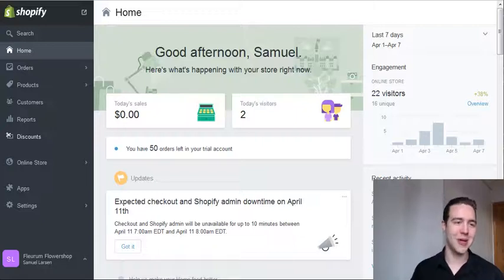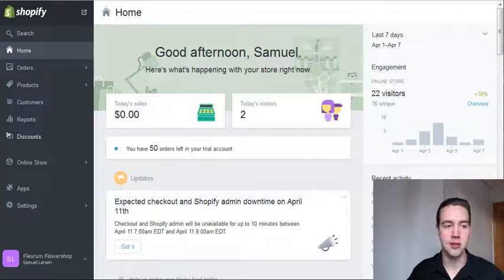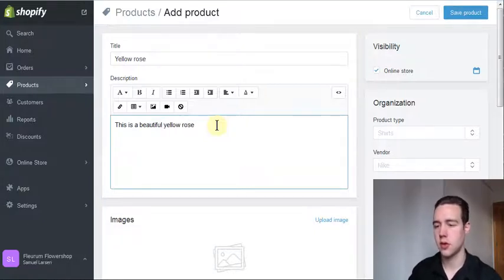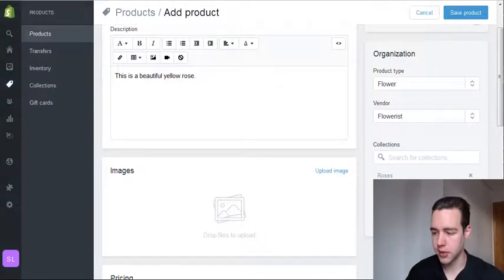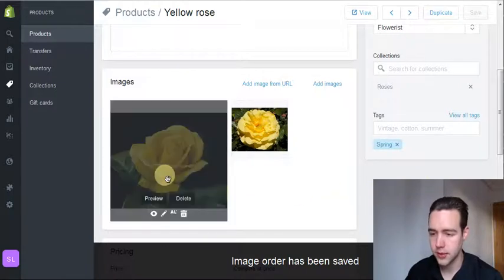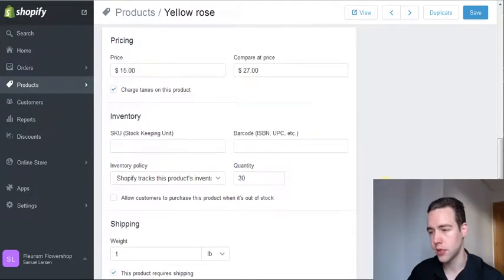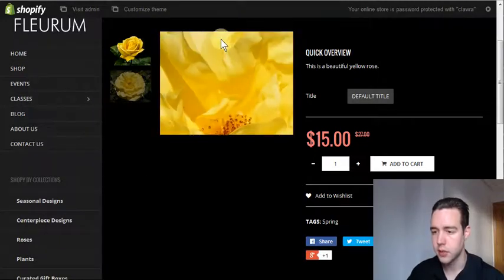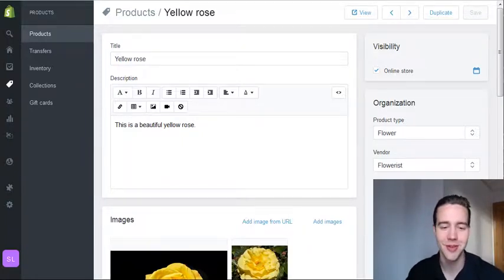Shopify tutorial for beginners: How to easily add products to your store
In this Shopify video, I show you how to add products to your store. This is aimed at beginners who are still learning how to use Shopify.

On this channel, I show you how you can use Shopify or Woocommerce and eCommerce to make money online. I share my best online marketing tips and how-to guides.

If you are interested in starting and growing your own eCommerce store.
for more information.

If you have a project, and you are interested in the possibility of working with me:
OR
Just add me on Skype and say hello. My Skype id is: Samuel_Larsen